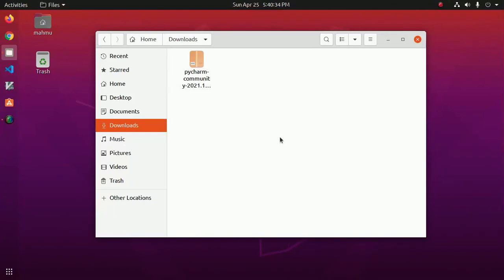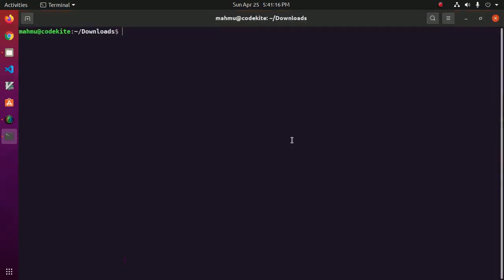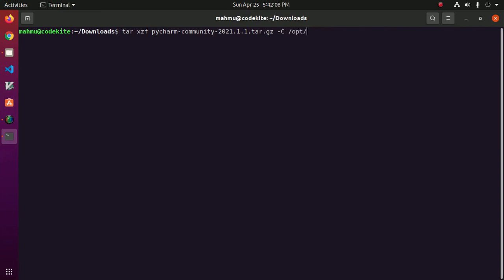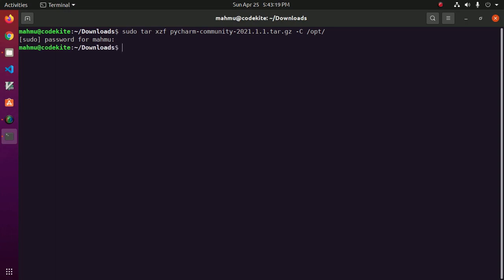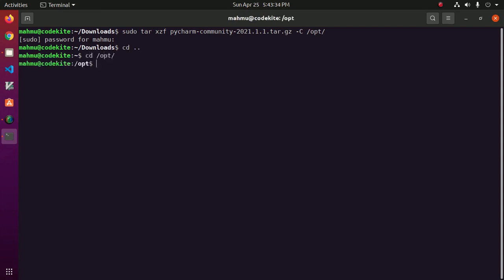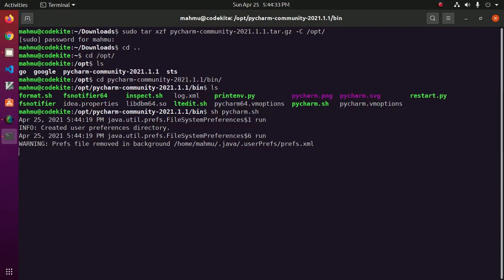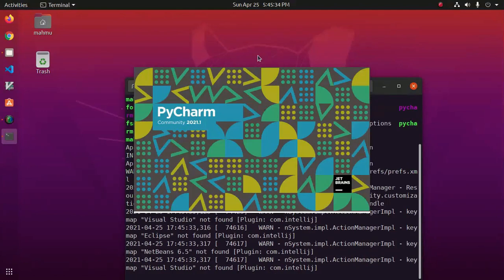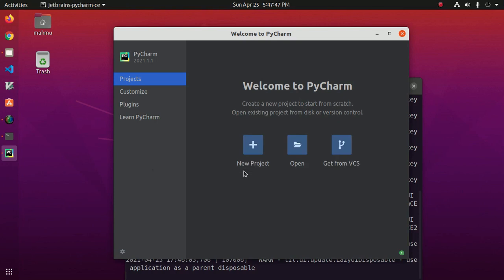How to install PyCharm IDE in Ubuntu 20.04 LTS | Linux [2021] | Pycharm-2021.1.1 IDE Tarball Archive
In this video you will learn how to install PyCharm 2021.1.1 IDE tarball archive in Ubuntu 20.04 LTS | Linux [2021]